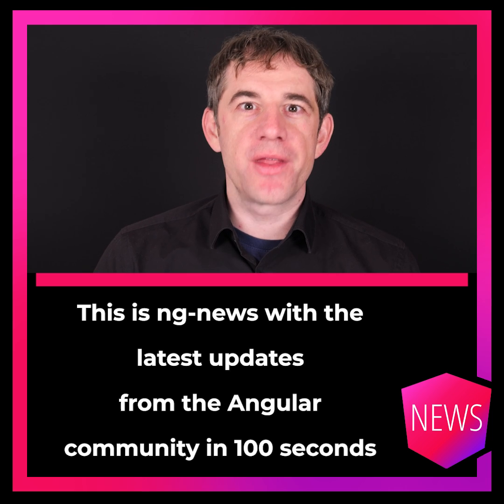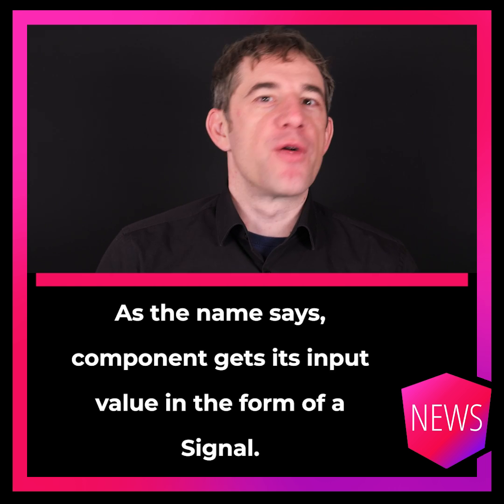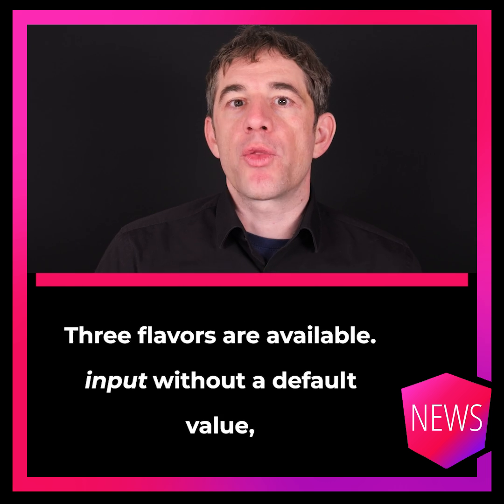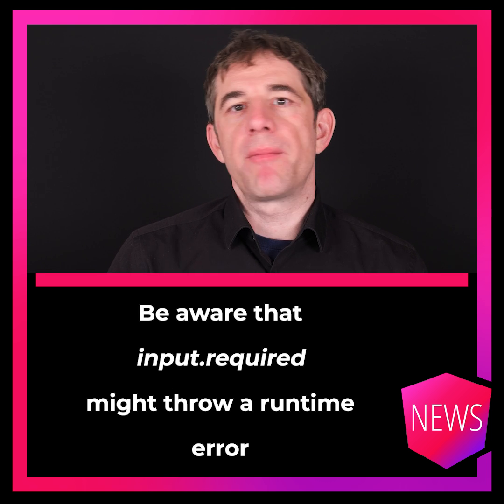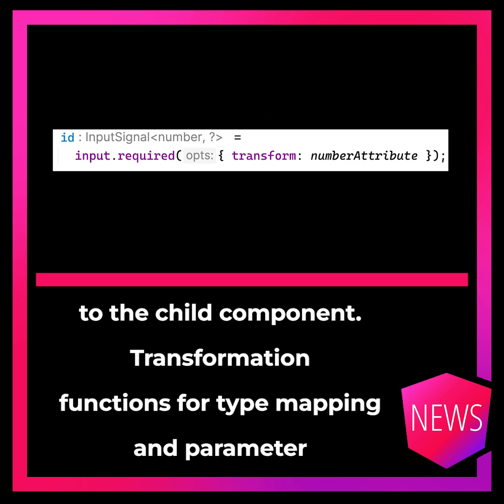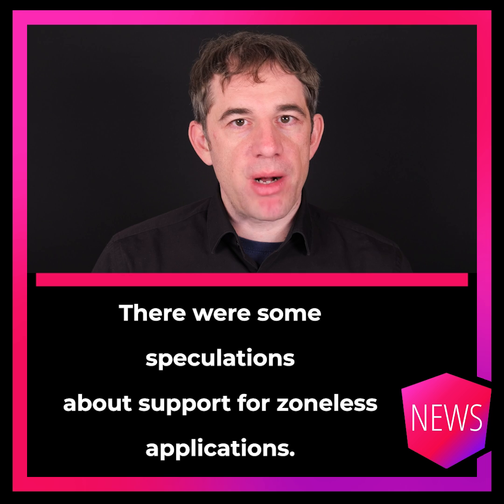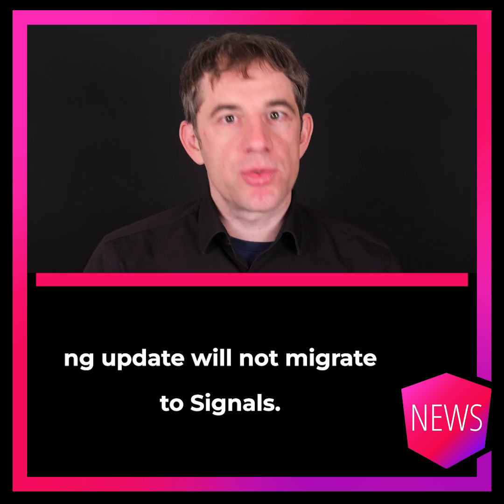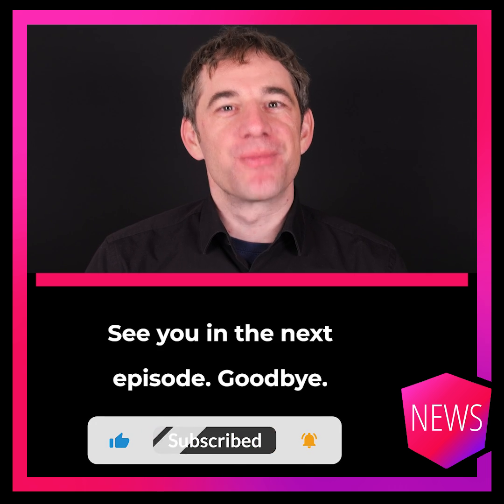Episode 24/03: Angular 17.1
Angular 17.1 was released according to plan. Signal Inputs are its main feature.

As the name says, components get their input value as a Signal. Instead of the decorator @Input, we use a function called input. We can now react to changes in the form of computed, effect or just get the value directly from the Signal.

Three flavors are available:

- input with a default value resolves to a Signal of one particular type.
- input without a default value requires a generic type. The result type is a union type containing undefined.
- input.required expects a generic type as well but comes without a union type of undefined. input.required, which could throw a runtime error if you access the value of the signal before the initialization of the component. That could be within the constructor.

Transformation functions for type mapping and parameter binding from the router are also possible.

For testing, the web test runner is available in an experimental mode. It will replace Karma, which runs Jasmine tests inside of the browser. There are no plans to replace Jasmine.

To use the Web Test Runner:
- install the dependency via `npm install @web/test-runner –save-dev`
- Replace the builder in the angular.json, path "architect.test.builder" from "@angular-devkit/build-angular:karma" to "@angular-devkit/build-angular:web-test-runner".
- Run "ng test"

There was some speculation about support for zoneless applications. We can disable zone.js and use a new scheduler to trigger the CD in markForCheck (which runs in the async pipe, handled DOM Events, immutable input property changes, or Signal changes).

To activate the new scheduler, add ɵprovideZonelessChangeDetection() to the providers property of the bootstrapApplication call.

At the moment, the new scheduler is an internal feature. Only use it if you want to live on the bleeding edge.

ngUpdate will not migrate to Input Signals. There is, though, a community migrator from Chau Tran: